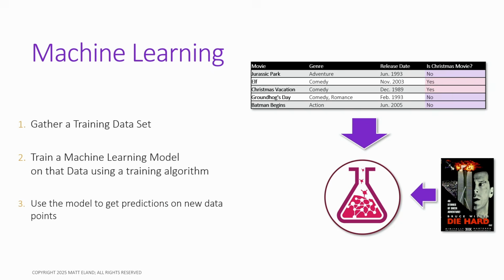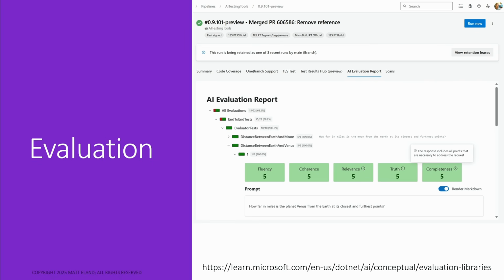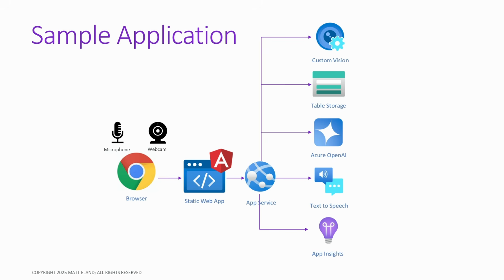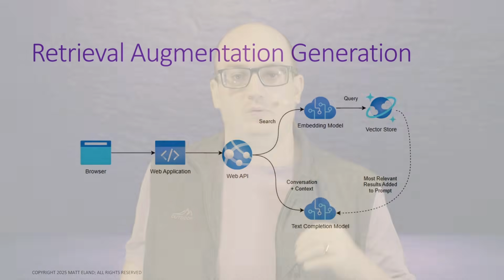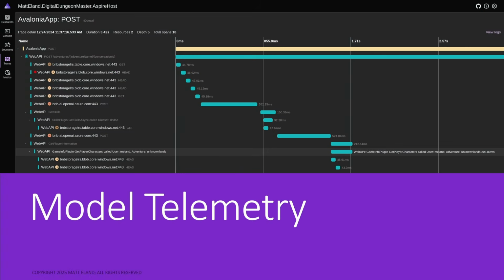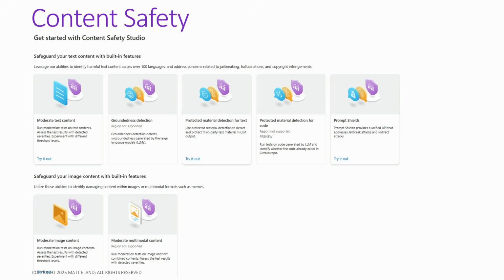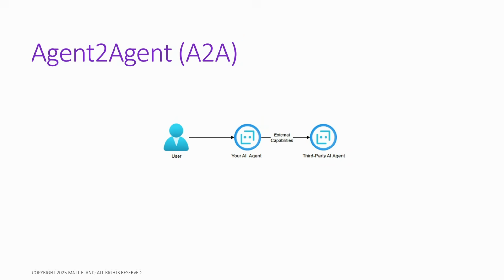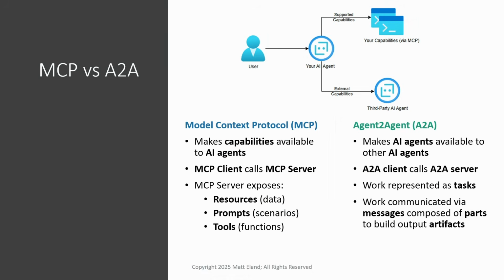Common AI Architectures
In this video we cover common AI architectures, from RAG to AI Orchestration to MCP and A2A. We also cover some considerations in safety and evaluation of AI systems.